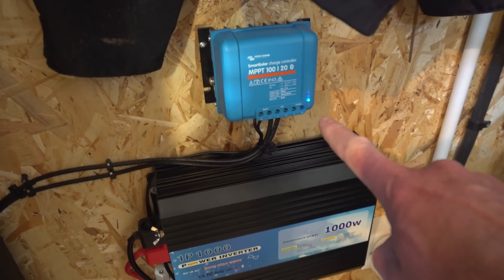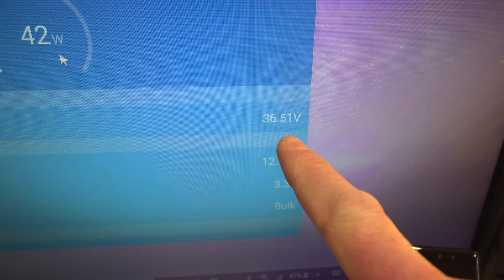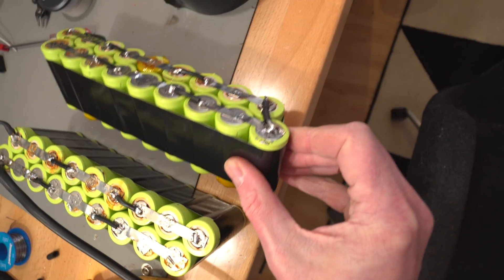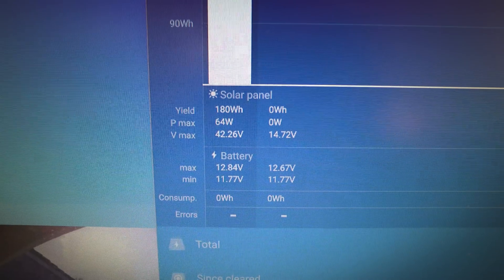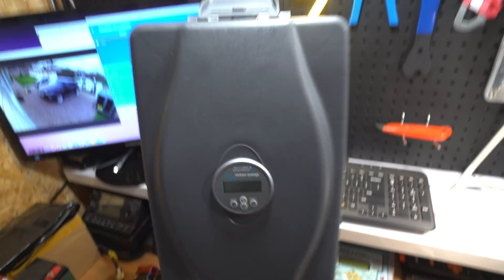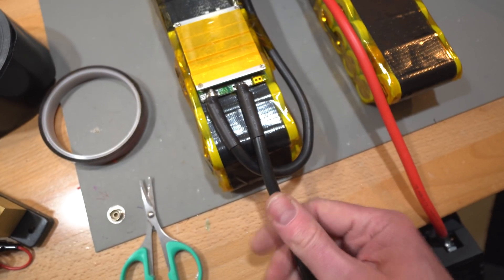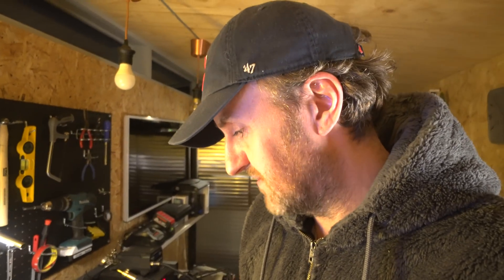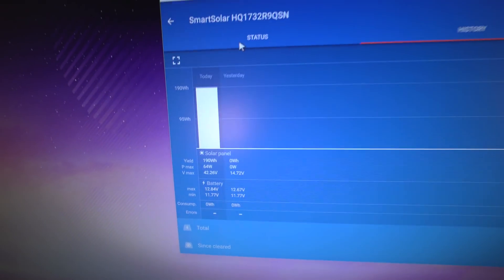SOLAR POWERED SHED | PART 3 FINISHING BATTERY AND FITTING BMS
12-24V 5 Port USB Power Supply